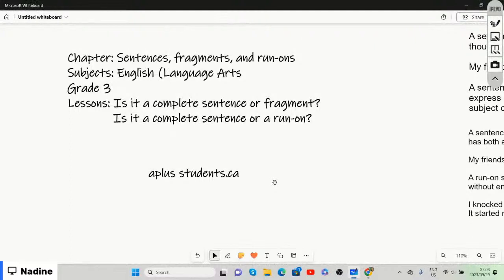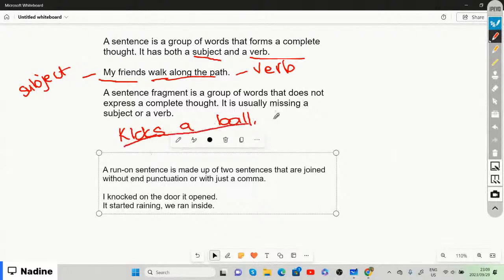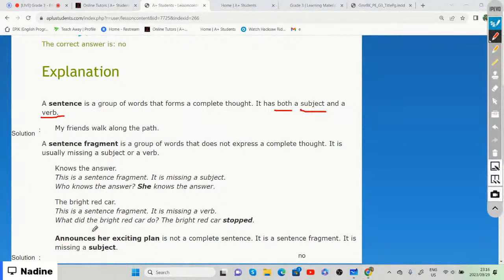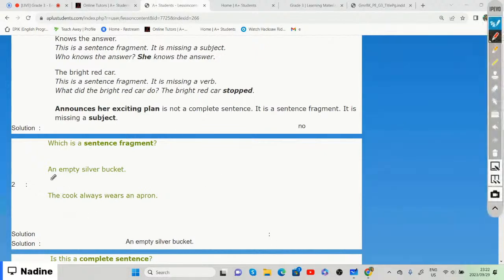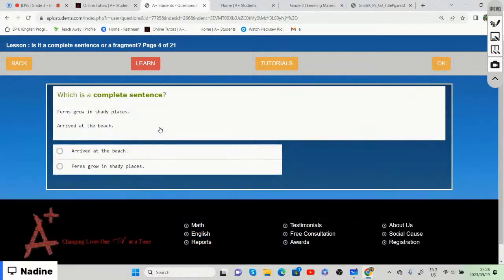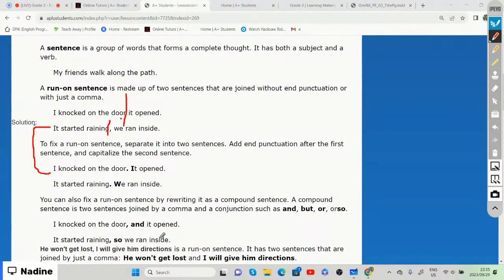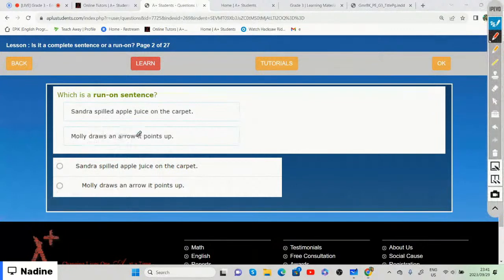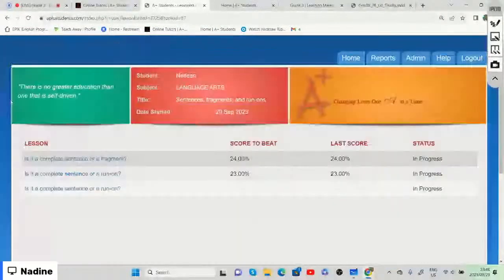Grade 3 - English: Sentences, fragments, and run-ons